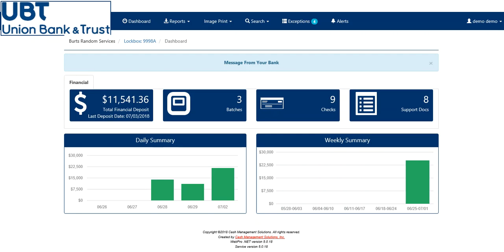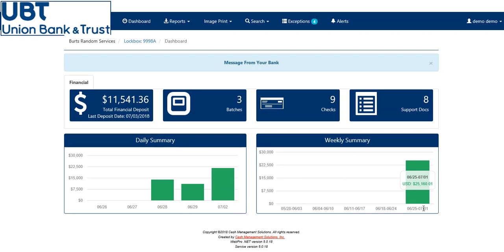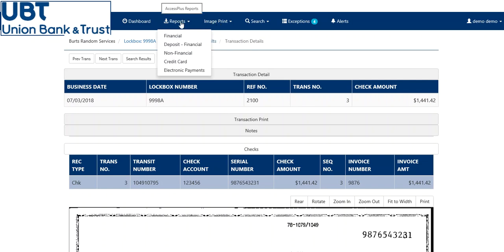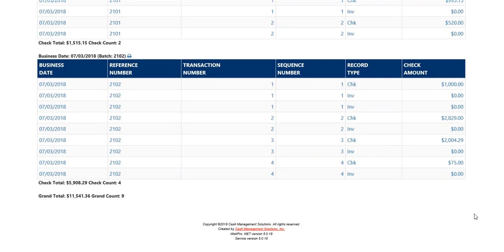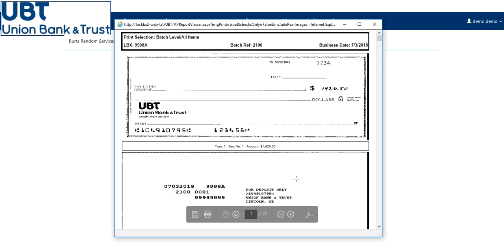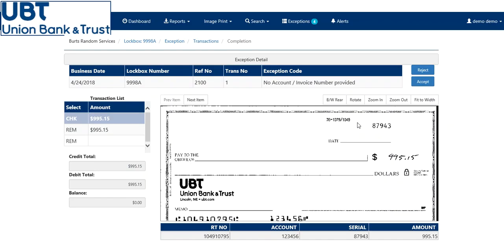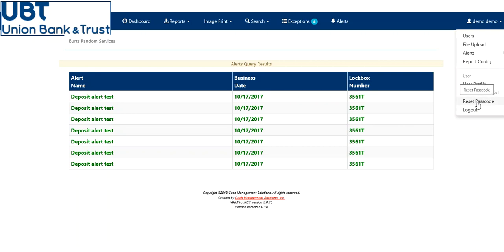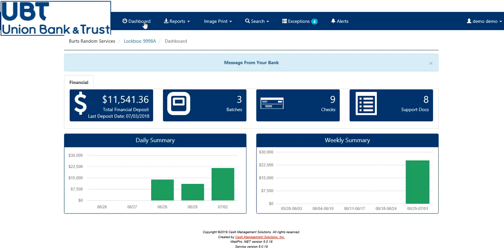UBT Lockbox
Introducing the new Lockbox portal.